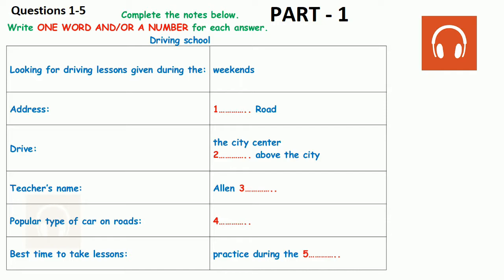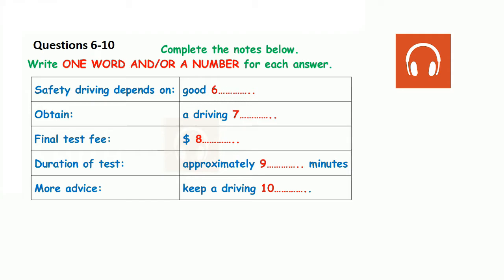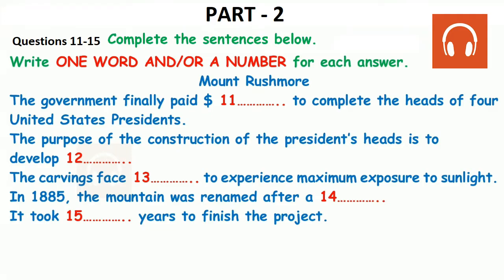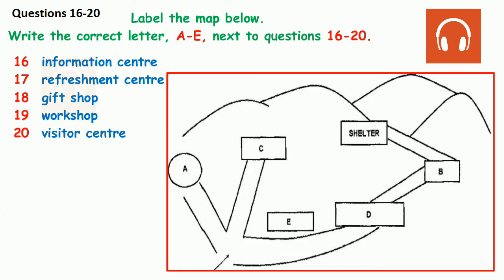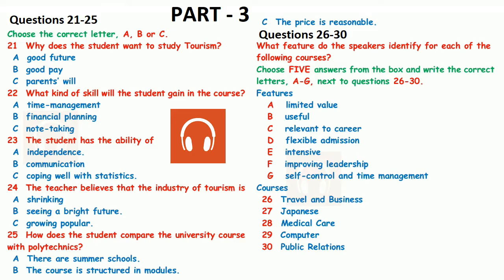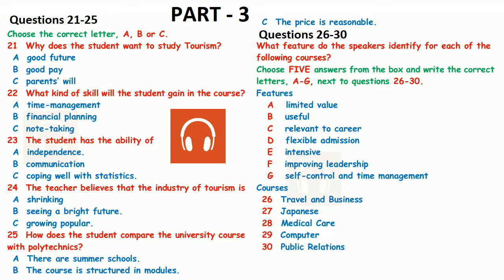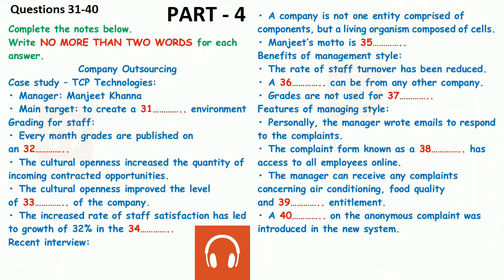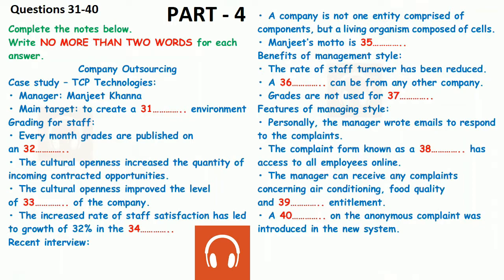😎✌ NEW BRITISH COUNCIL IELTS LISTENING PRACTICE TEST 2021 WITH ANSWERS - 28.04.2021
NEW IELTS LISTENING TEST 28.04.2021 WITH ANSWERS II Ielts Listening BANK is a channel known for IELTS LISTENING especially for students preparing for IELTS Exam for higher studies to achieve their goals.

In this IELTS Listening Test : As you listen, write your answers on the question paper. At the end of the test, you will have 10 minutes to transfer your answers to the answer sheet in pencil. You may write your answers in lower case or capital letters.